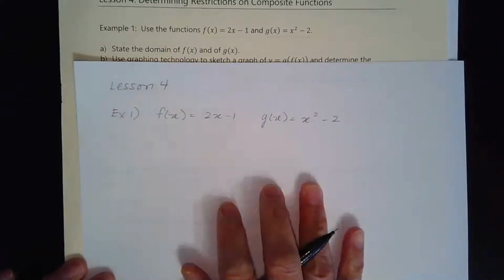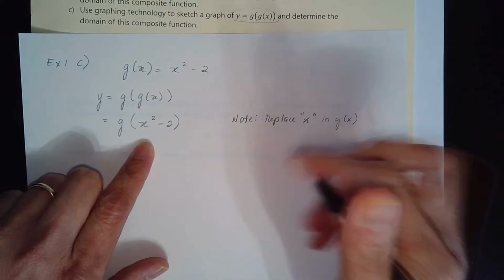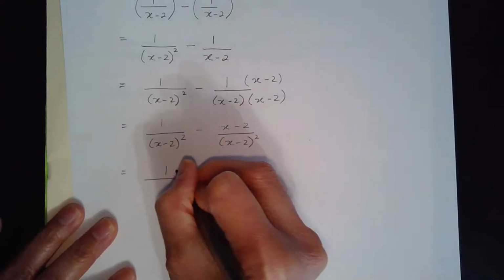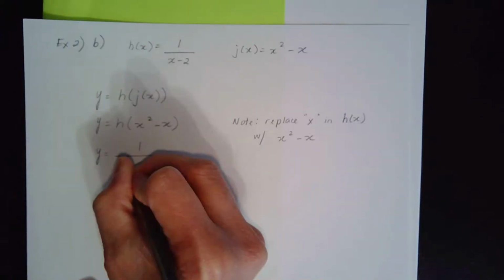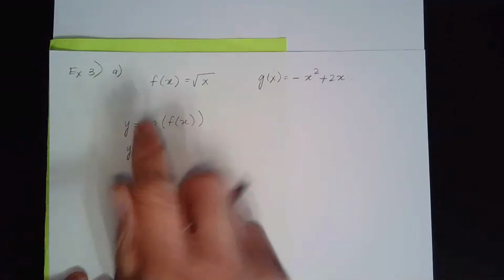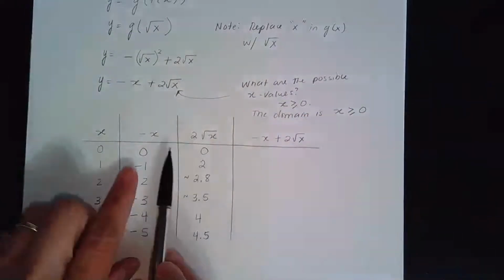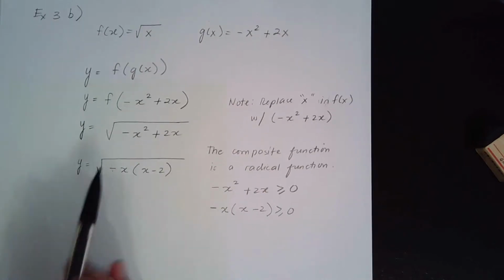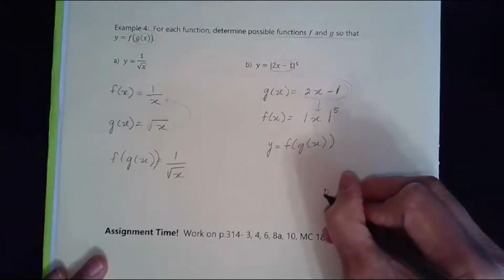Lesson 4 Composite Function